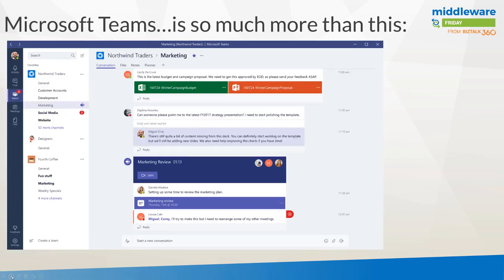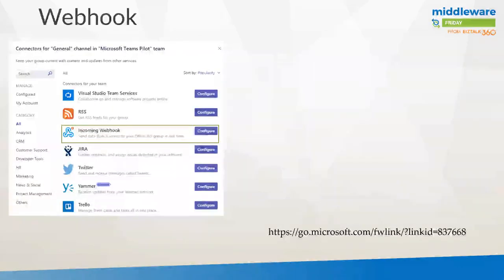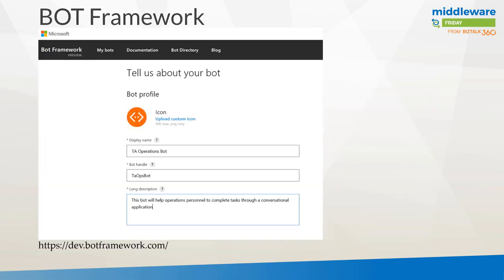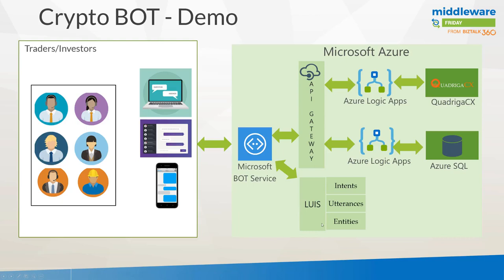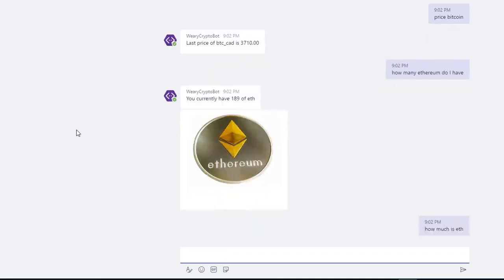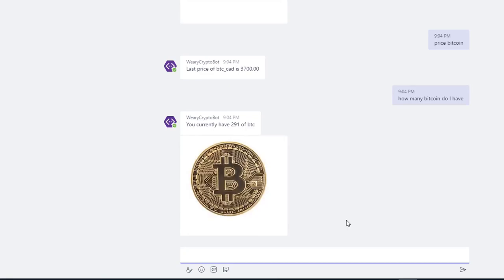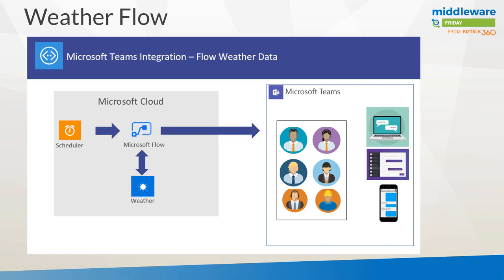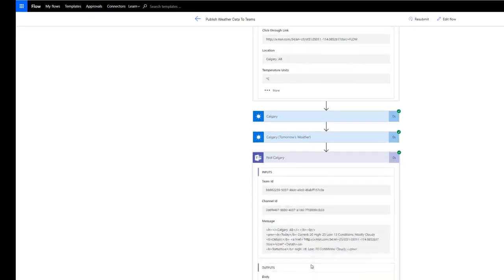E28 Win Championships with Microsoft Teams, Azure Logic Apps and Microsoft Flow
In this episode of Middleware Friday, Kent talks about how the combination of Microsoft Teams, Azure Logic Apps and Microsoft Flow can be a real champion when it comes to integration.